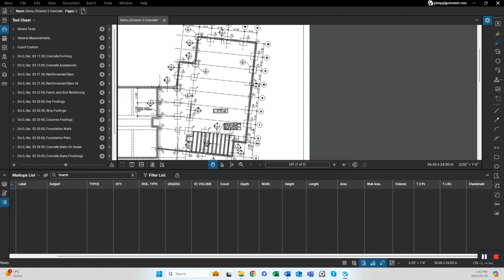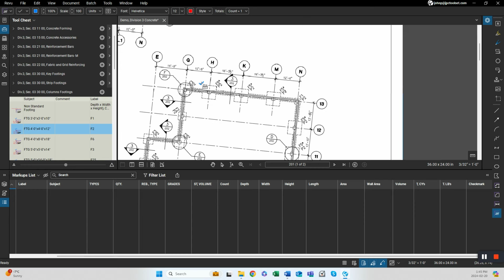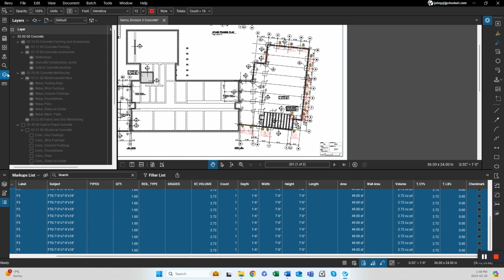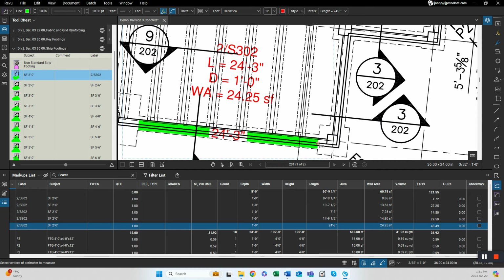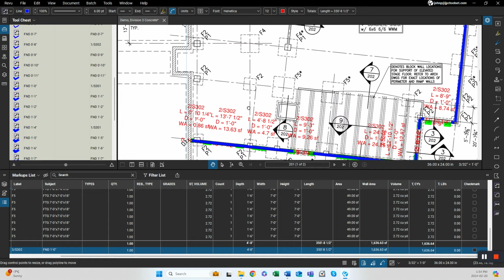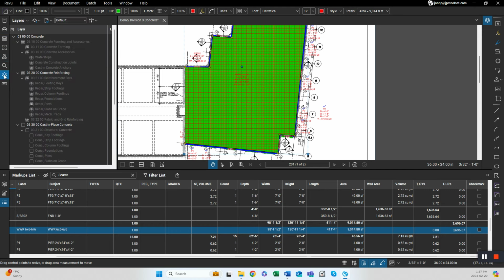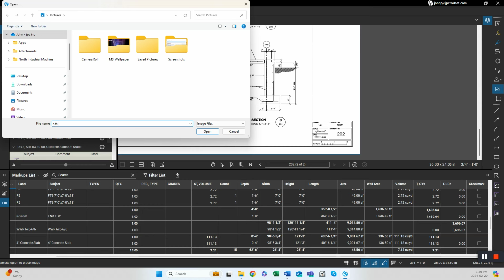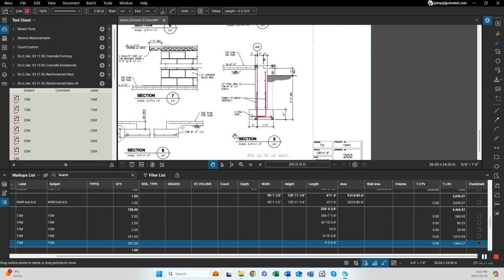Div. 3 Concrete Digital Takeoff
In today's session of Bluebeam Digital Estimating with JPC Toolsets, we're focusing on enhancing the efficiency of estimating Division 3 Concrete, with a detailed look at Section 03 10 00 for Formwork, Section 03 20 00 for Reinforcement, and Section 03 30 00 for Concrete. These toolsets have been meticulously designed based on standard estimating practices and are specifically optimized for digital estimating, aiming to significantly reduce the time required for takeoff processes.

Our toolchest boasts a comprehensive selection of resources meticulously tailored for a diverse range of concrete applications. From formwork to concrete accessories, reinforcement bars to fabric and grid reinforcement, and from key footing to strip footing, column footings, foundation walls, and foundation piers, we've got you covered. Additionally, our offerings extend to concrete slabs on grade, concrete slab finishing, grouting, concrete cutting, and slabs vapor retarders, ensuring that every aspect of your concrete project is accounted for with precision and efficiency.

We're committed to fostering deeper engagement with our resources and providing the support you need to excel in your projects.

As we conclude, we hope you've found today's discussion informative and insightful. Thank you for dedicating your time and attention to our session. We eagerly await your feedback and look forward to hearing from you soon!

steel estimating solutions